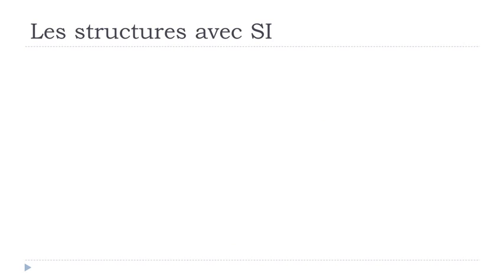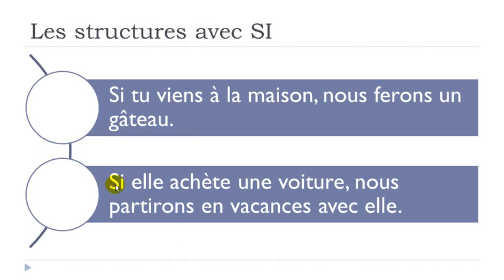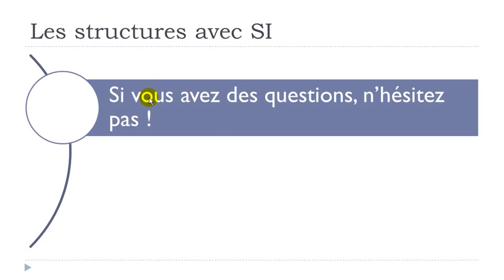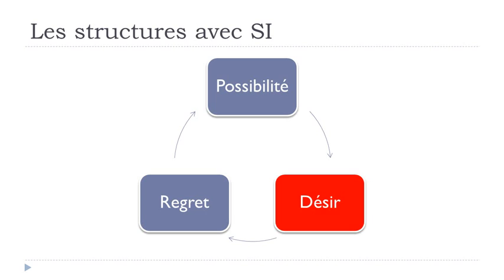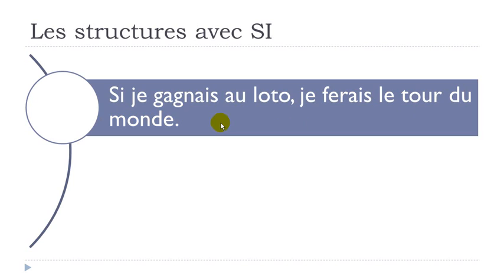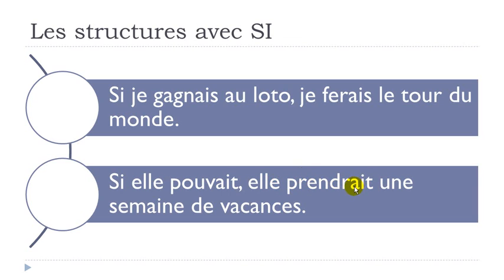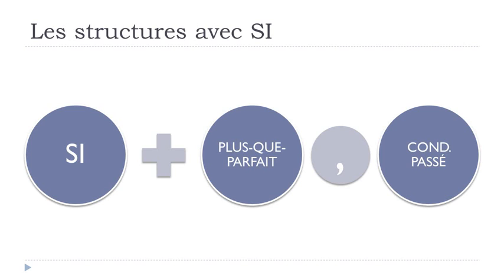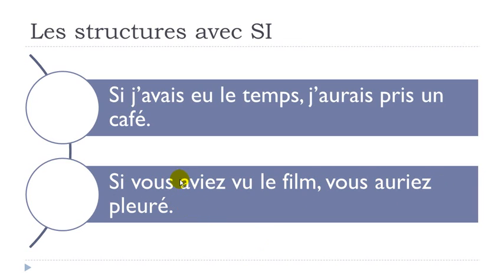French lesson # Unit 10 = Lesson L = The structures and sentences with [ SI ]